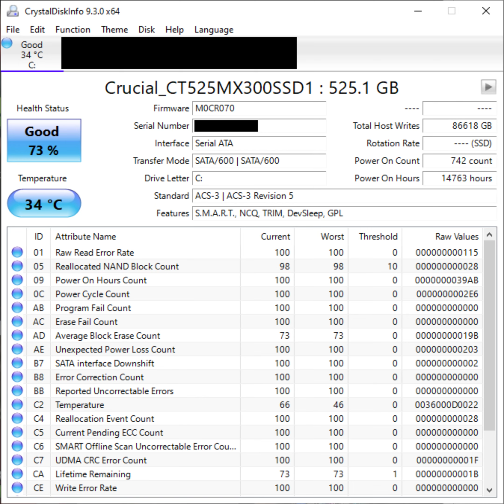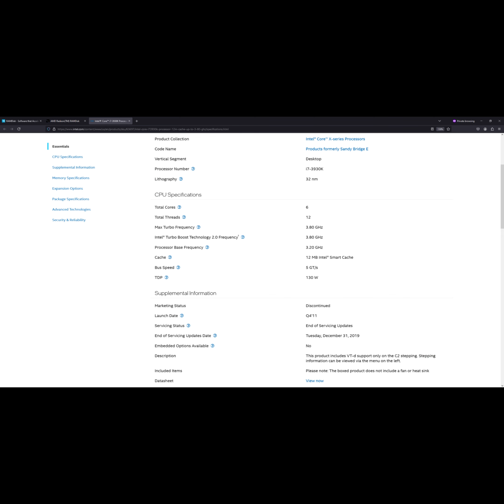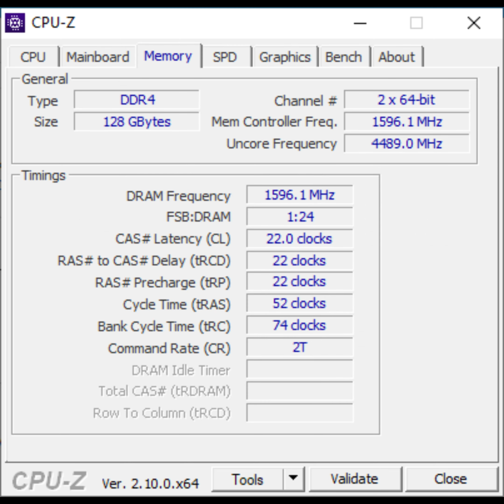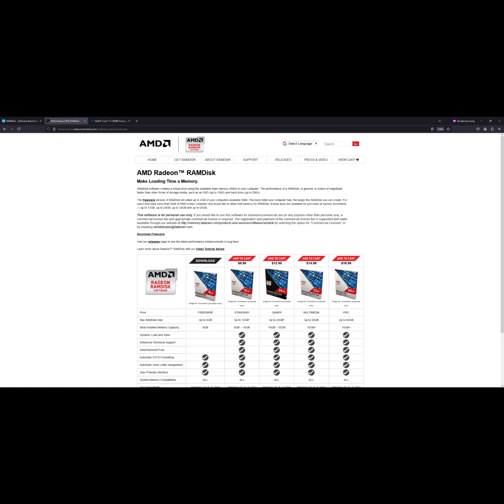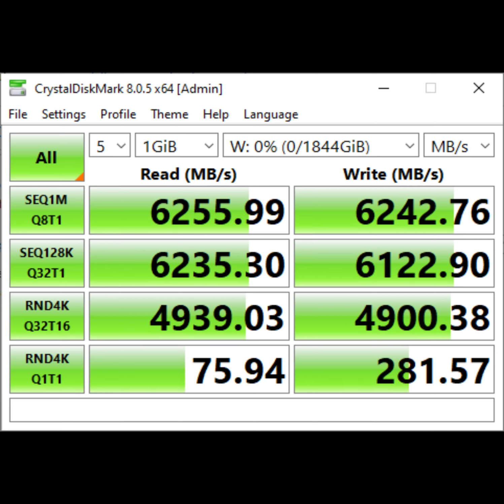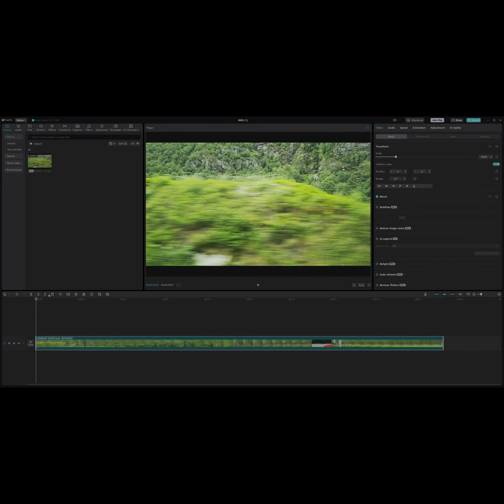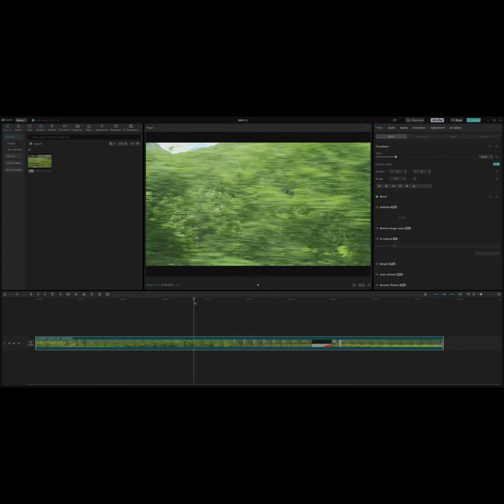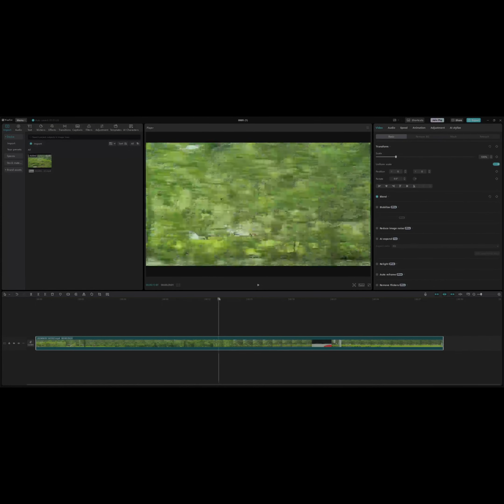Using a RAMDisk For Photo and Video Editing